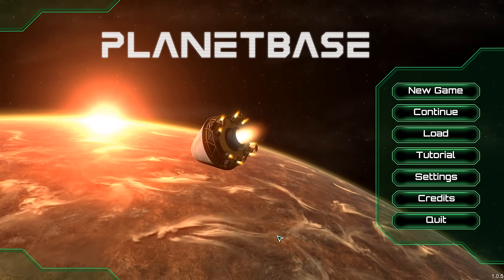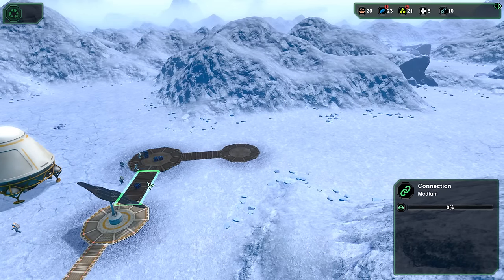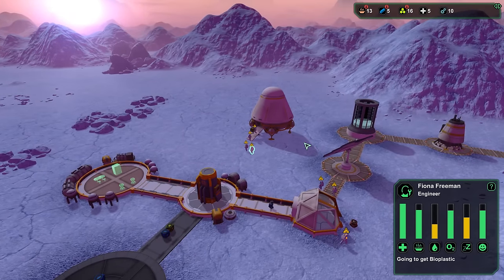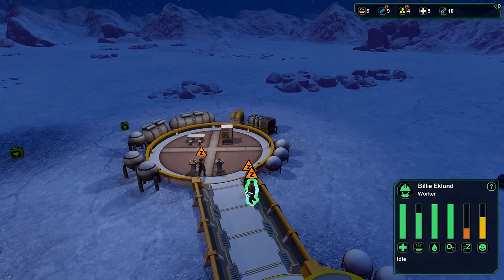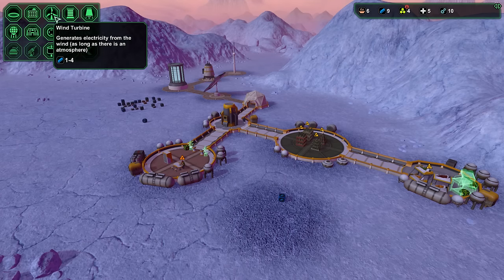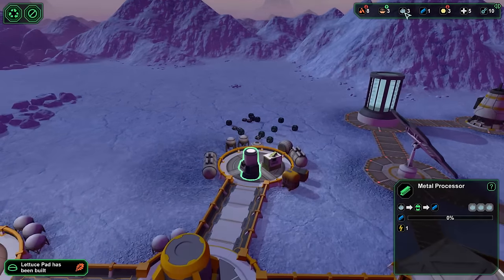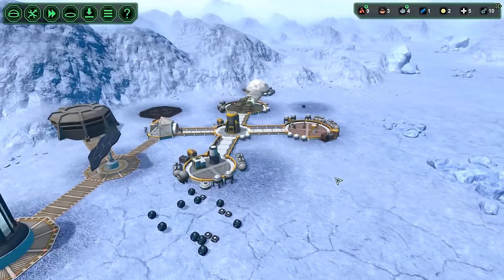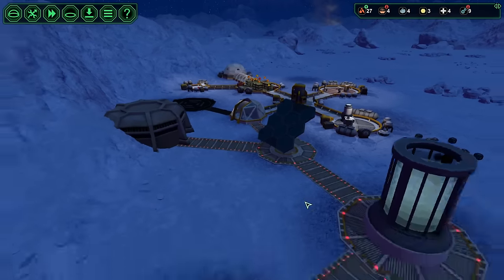PlanetBase - The Blue Planet - Ep 1 (Space Survival Strategy Gameplay)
My Planetbase Let's Play is a strategy game where you guide a group of space settlers trying to establish an outpost in a remote planet.